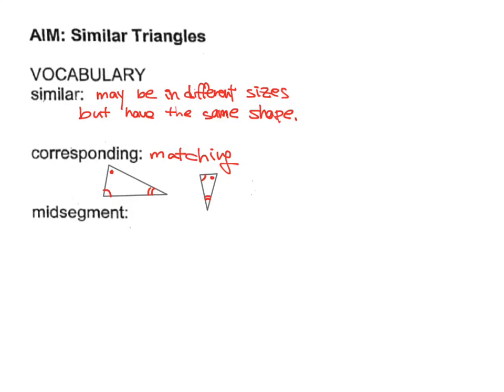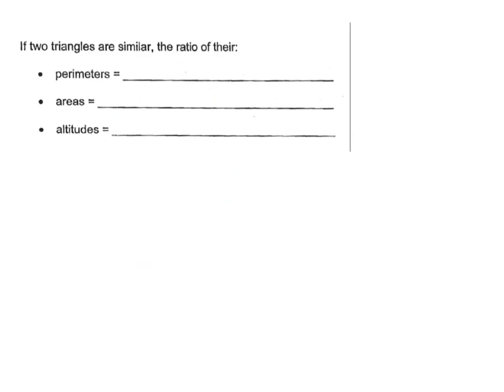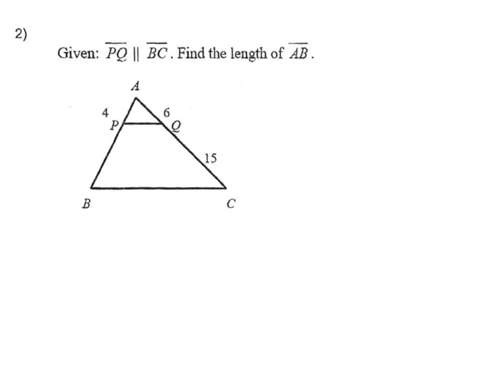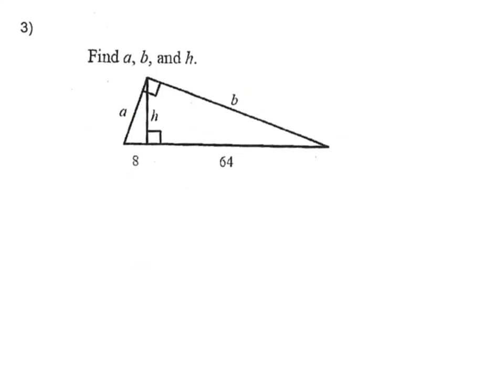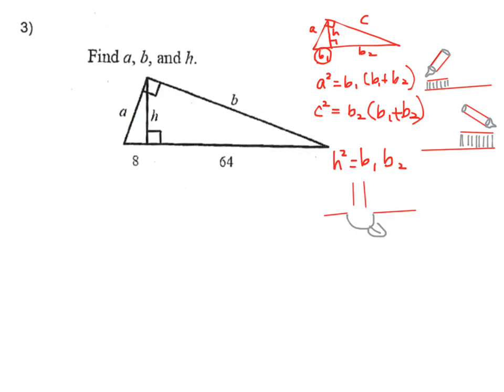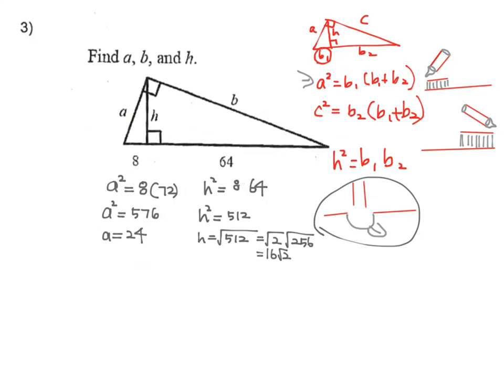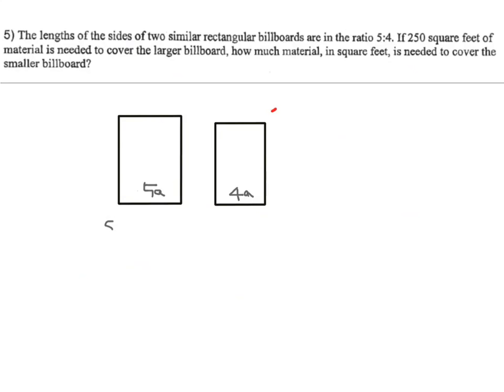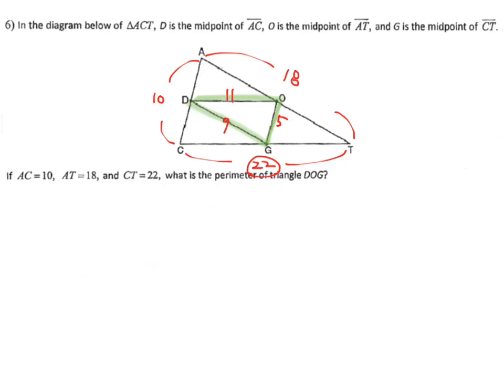Geometry - midterm review part 4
Topic: similar triangles